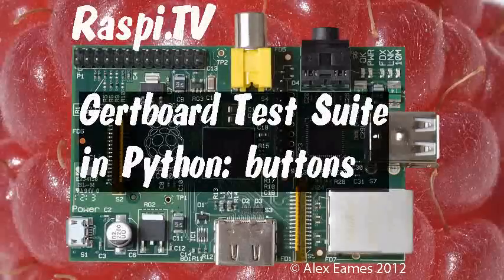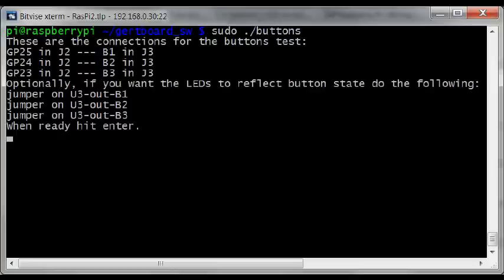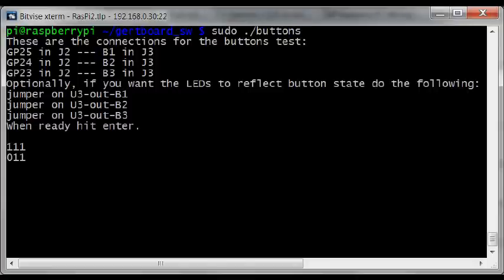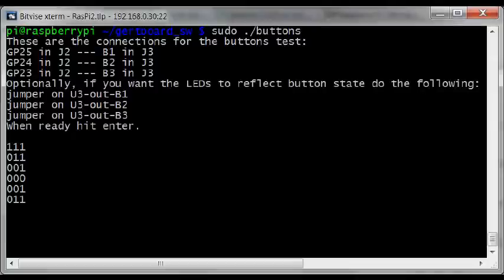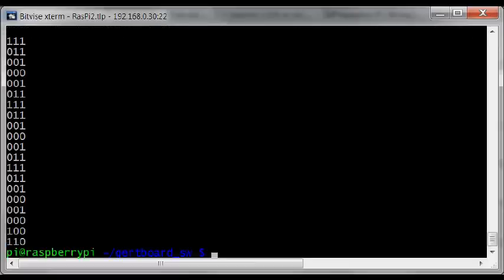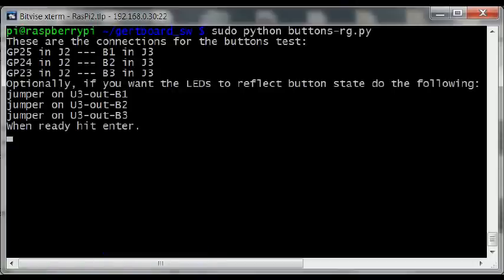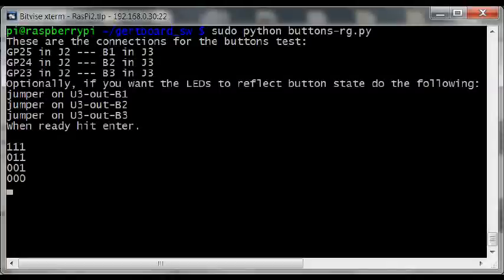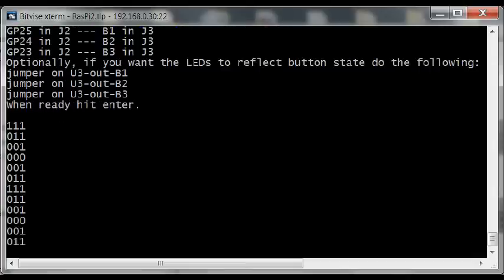Gertboard Software in Python 2.7 - buttons test program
This shows the Gertboard buttons test program written in Python 2.7.